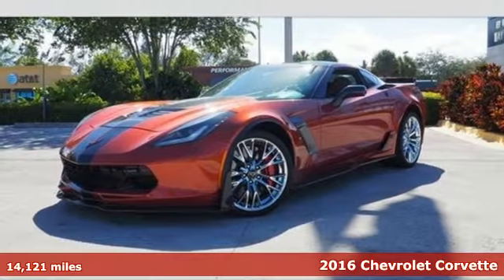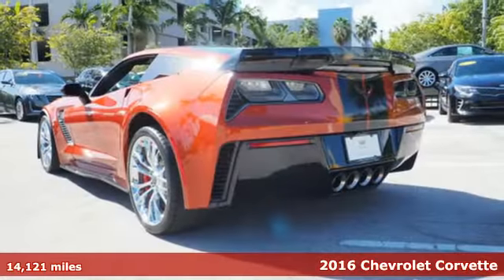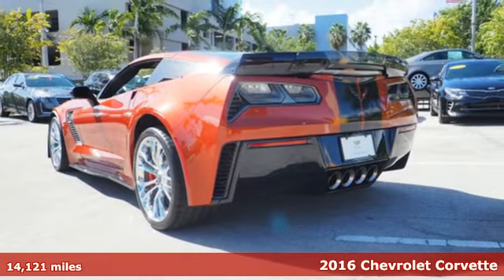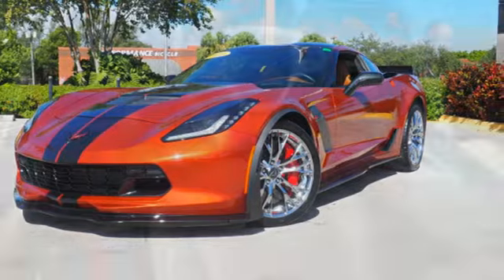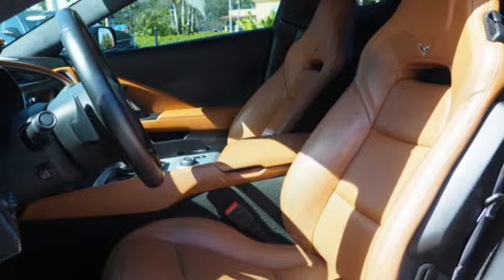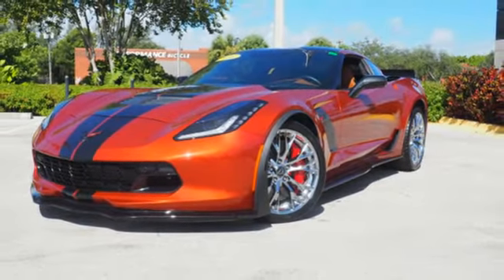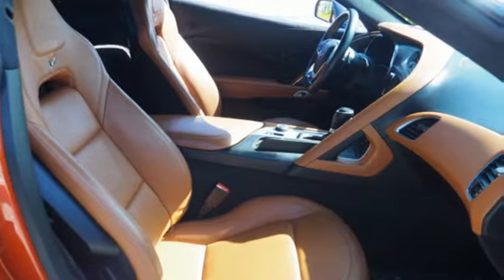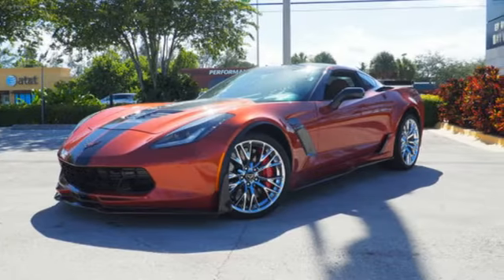Used 2016 Chevrolet Corvette Miami Fort Lauderdale, FL BR2303 - SOLD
Year: 2016
Make: Chevrolet
Model: Corvette
Trim: Z06
Engine: 6.2l 8 Cylinder Supercharged
Transmission: RWD 8-Speed Shiftable Automatic
Color: Orange
Interior: Kalahari
Mileage: 14121
Stock #: BR2303
VIN: 1G1YU2D65G5601167
* 6.2 LITER 8 Cylinder engine * * Great deal at $69,299 compared to $72,000 offered elsewhere ** ONLY ONE PREVIOUS OWNER * * 2016 ** Chevrolet * * Corvette * * Z06 * Auto fans love the push button start, backup camera, a navigation system, dual climate control, stability control, traction control, Bose sound system, anti-lock brakes, dual airbags, and digital display of this 2016 Chevrolet Corvette Z06. Flaunting a sharp orange exterior and a kalahari interior. Want to learn more? Call today for more information.

Address:
1240 North Federal Highway